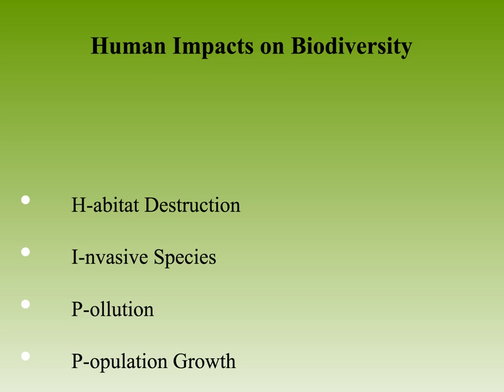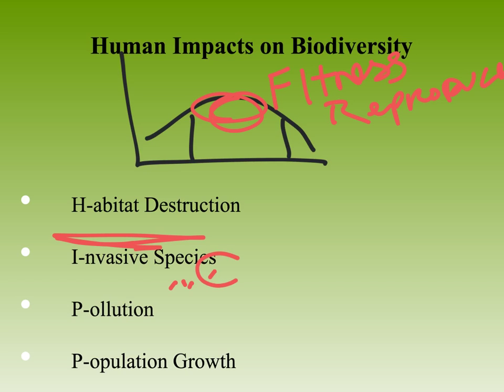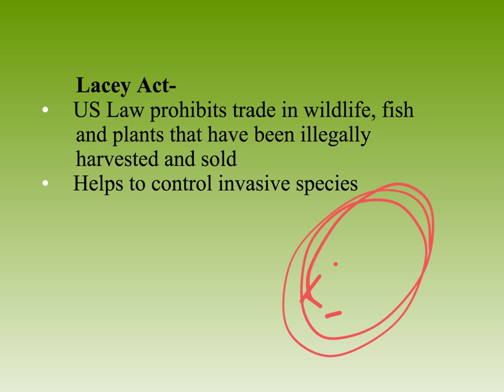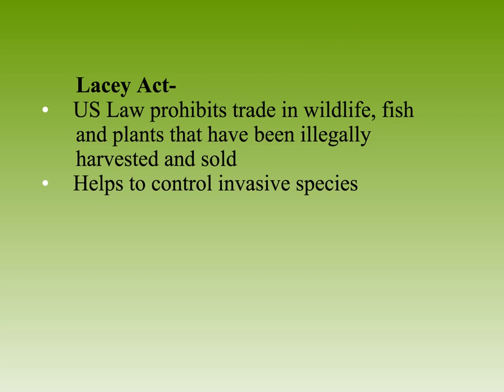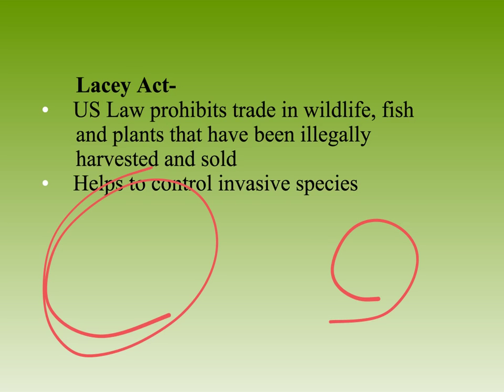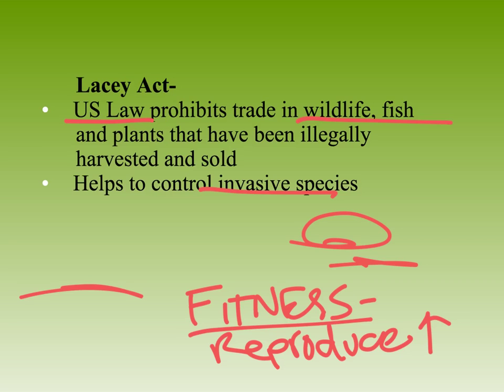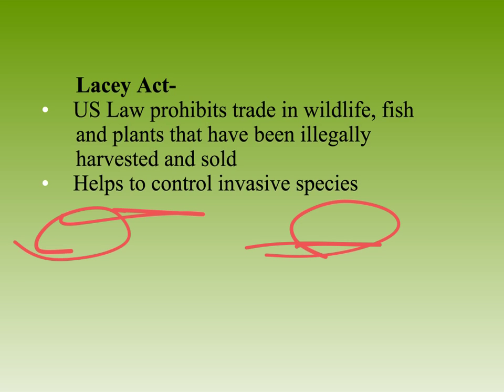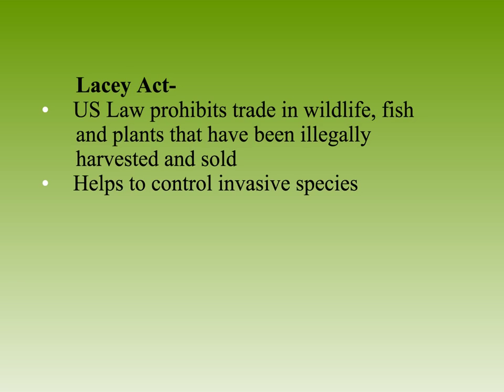5b lectures (2)